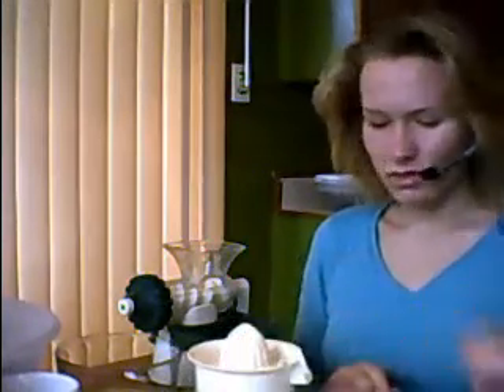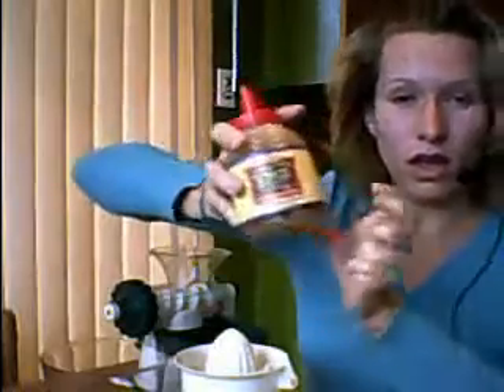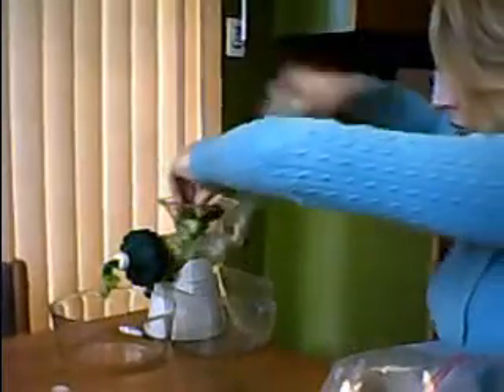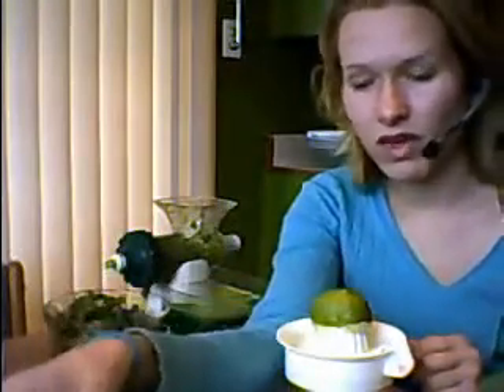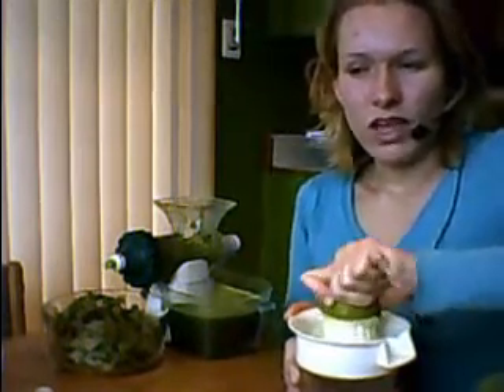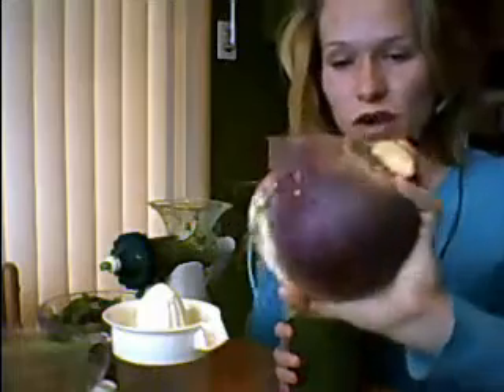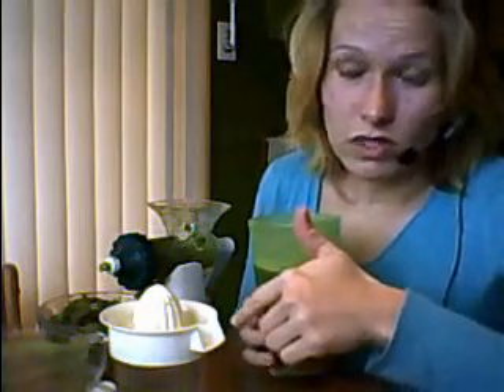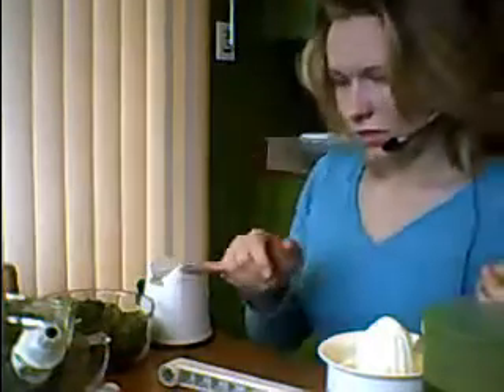Remake of Juicing vid, if you saw the first, no need to watch the 2nd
Your sprouts are growing when you see the white root poking out! Yay!

Now for juicing; Why do you juice?

~To get your daily intake of raw veggies and fruits, that would take FOREVER to eat!

~To get some enzymes into your system! The SAD, standard American Diet, lacks enzymes and most of us eat our food cooked, so we essentially deplete our own enzymes to digest the food we eat. This is a way to keep your enzyme levels up.

~Raw plant juice is a very efficient at detoxifying your body of crap you've accumulated over the years.

~This is a living food, and its energy is very available to you at the time of consumption.

What can you juice? Sprouts, veggies, dark leafy greens, fruits, grass, etc...

Some things to consider when juicing; Some vegetables have compounds in them when raw that can have a detrimental affect on your health, like Oxalic Acid found in the brassica family, this leads to gall stones, goitergens, which interfere with Thyroid efficiency, and alkaloids among other things. Do some research about ways to offset the effects of these compounds, a good website is

I use apple cider vinegar in my drink because it predigests the vegetable matter, making it more digestible for me.

How to make your drink taste better? Add some raw honey, stevia, lemon or lime juice if you are so inclined. It doesn't take away from the beneficial effects of juicing, but rather adds to it, and if you include the fiber in your drink, you don't have to worry about your blood sugar raising to quickly, it will slow down the absorption of sugar.

Many veggies and dark leafy greens have lipid soluble vitamins in them that are extremely valuable, some of which are Vitamin A, and Vitamin E. Make sure you take some essential fatty acids, or omega fatty acids with your drink, this could be fish oil, coconut oil, flax seed oil or you can eat an avocado or bread with butter if you are so inclined. That way they won't just go through your system.

If you can include a cup of fresh veggie juice in your diet a day, you will be surprised at how much better you feel in the long run! You can even continue to eat unhealthy, most people do, and just add this to your diet, and you will still note the added benefits. So why not give it a try? Good luck on your juicing adventures, I am just starting up again after a few months, so I'm excited about getting back into this routine.

P.S. Make sure to enjoy the drink, slowly consume it and let it mix with your digestive juices in your mouth, this will decrease your chances of absorbing oxalic acid.

Also, if you want to see the first vid you can watch it on my blog, there is a link on my profile page.